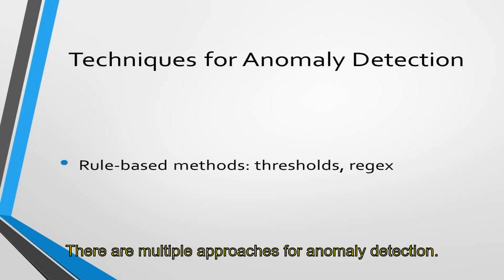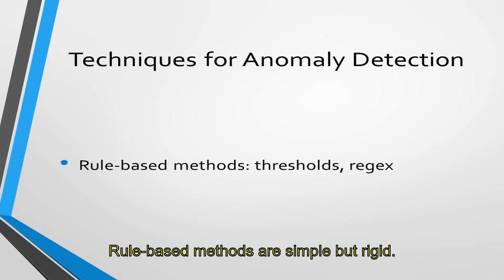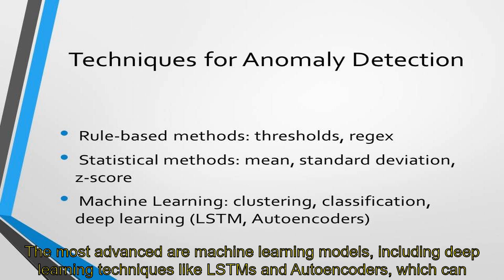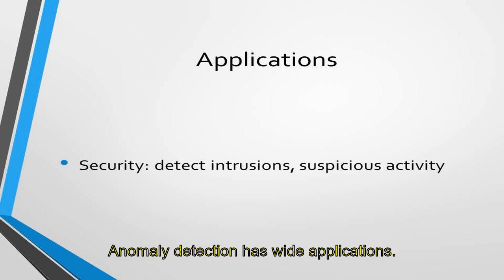Anomaly detection in Logs